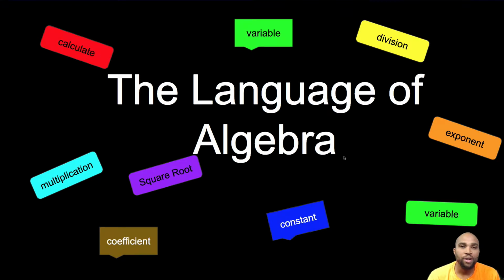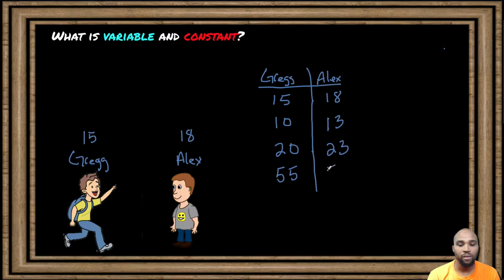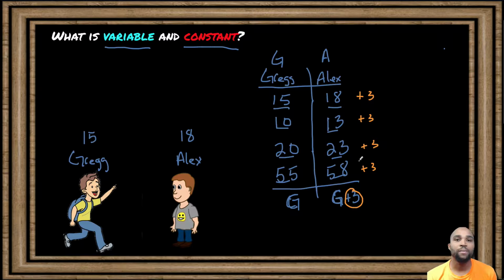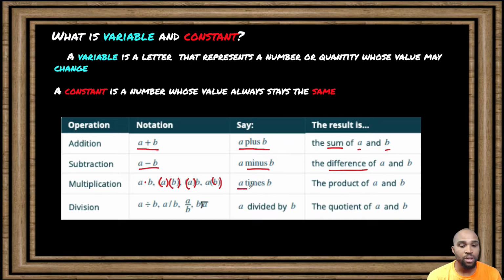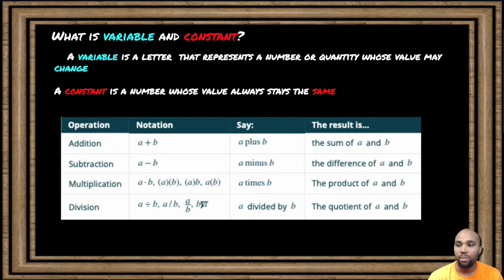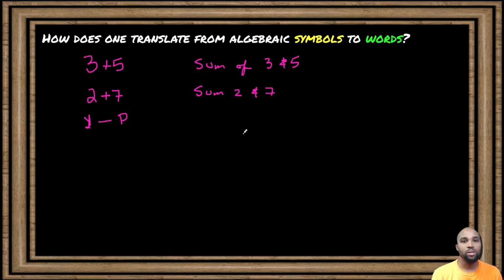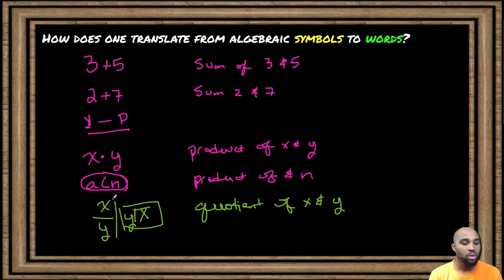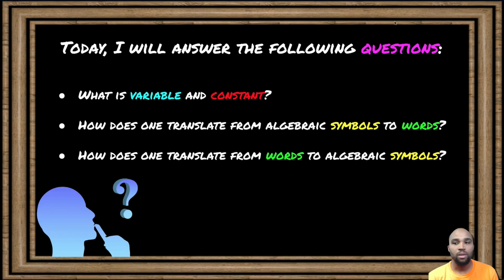What is a Variable? | Pre-Algebra | The Algebra Guy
In this video, I will answer 3 questions:

What is variable and constant?

How does one translate from algebraic symbols to words?

How does one translate from words to algebraic symbols?